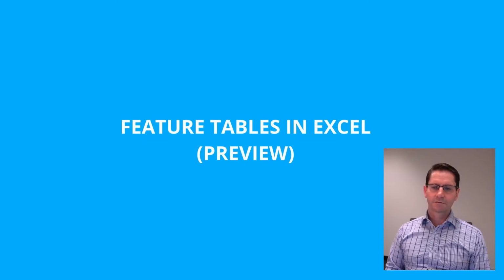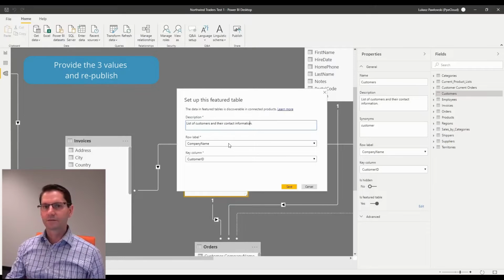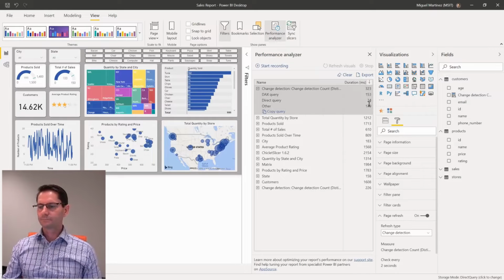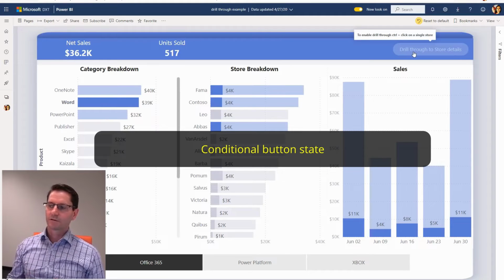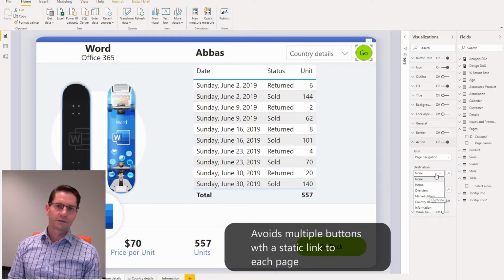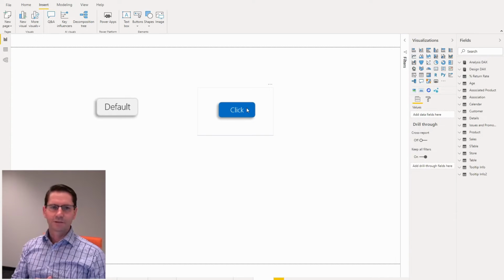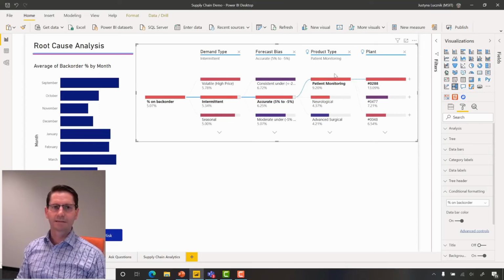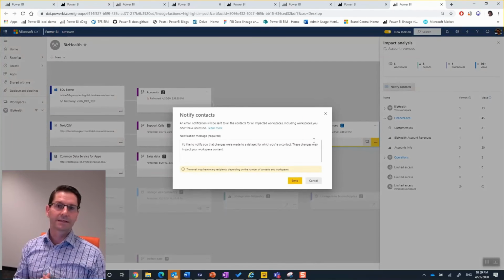What's new - Power BI Desktop Update - May 2020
Just some basic commentary around the Power BI Desktop Update for May 2020.

Intro (0:00)
Feature tables (1:15)
Apply all filters (2:43)
Change detection (3:17)
Drill through button actions (4:00)
Drop shadows for visuals (7:46)
Impact analysis (9:03)
Updates not demonstrated (10:19)